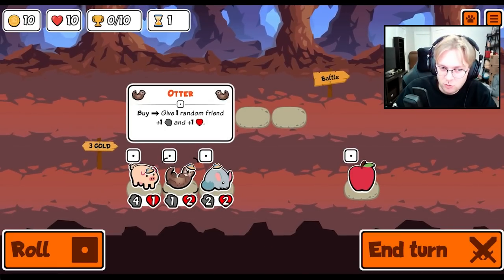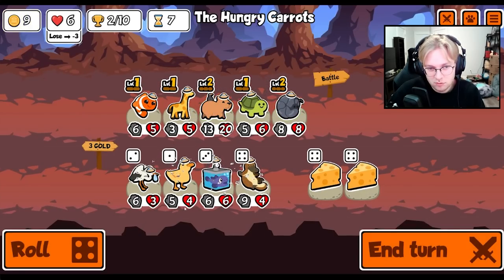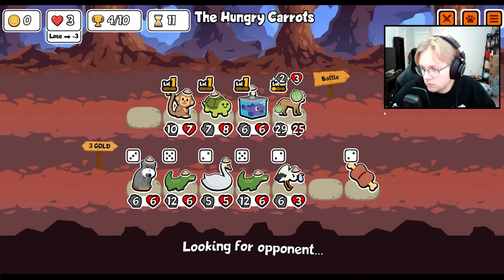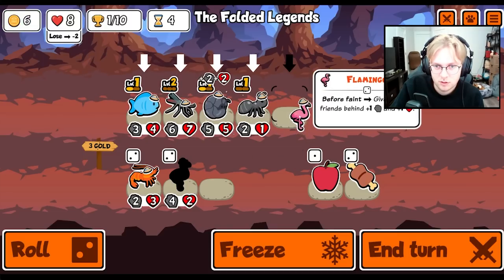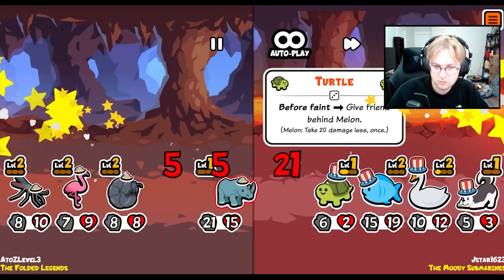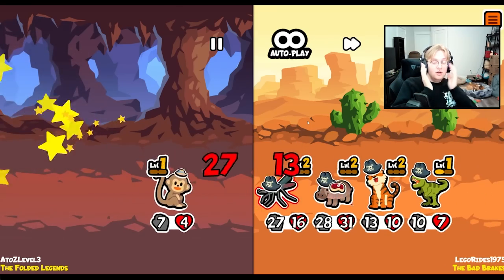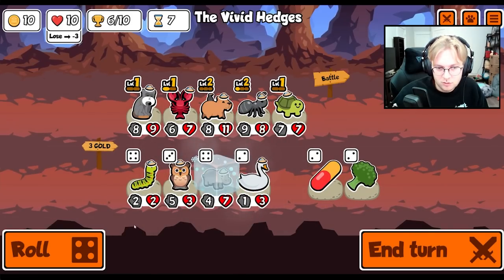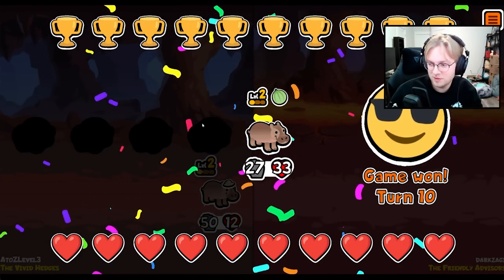The Solo Pet Flawless Run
These were the craziest builds ive used, this was my strongest team ever, this game shouldn't be free, super auto pets tier list but correct this time, I evolved god level animals in super auto pets, the most OP unit in history, destroying my friendships.

0:00 Game 1
7:16 Game 2
14:05 Game 3